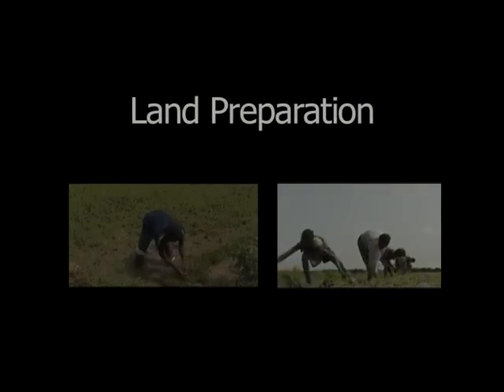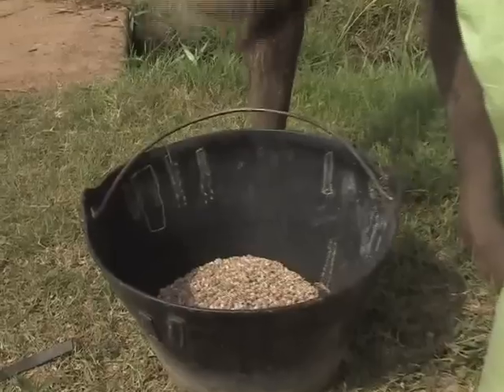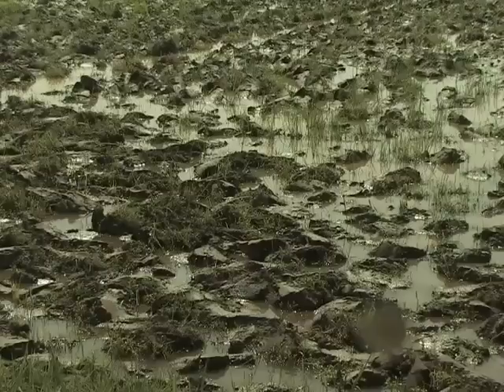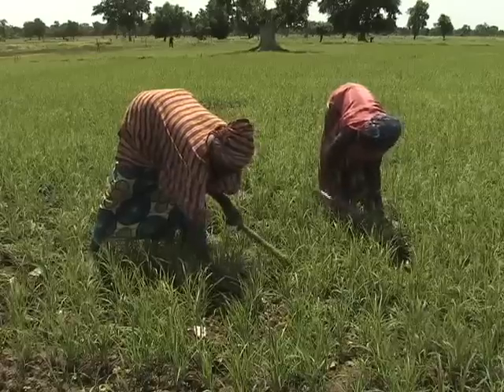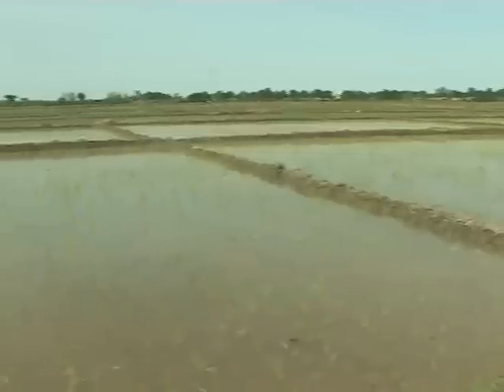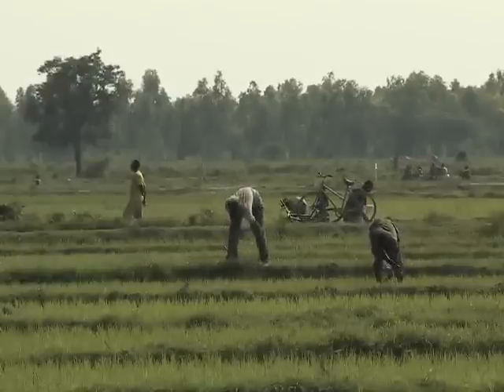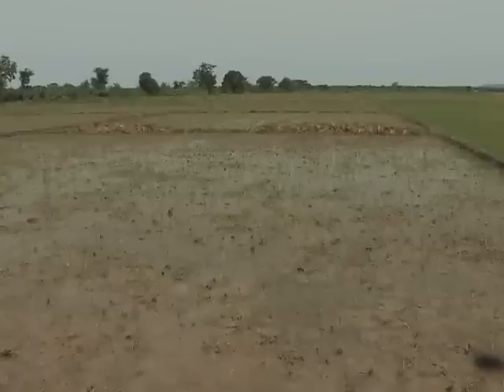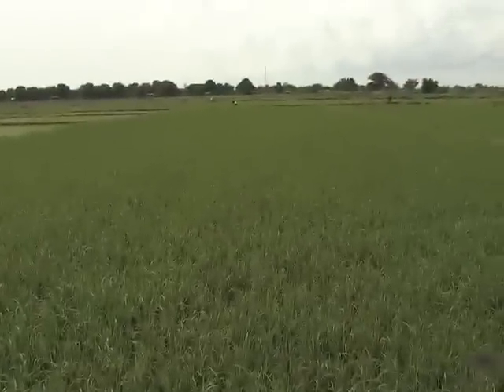Land preparation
How does land preparation and water management affect crop establishment, weed management and rice yields? And why does a field need to be perfectly levelled to have optimal effect of fertilizers?

To know the answers to these and other questions, watch this video.

Web published : R.Raman, AfricaRice